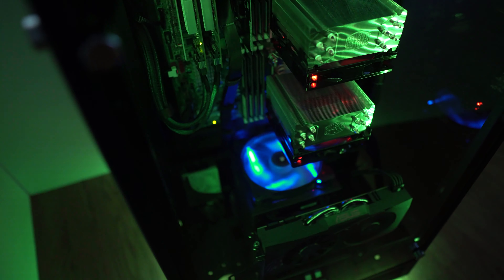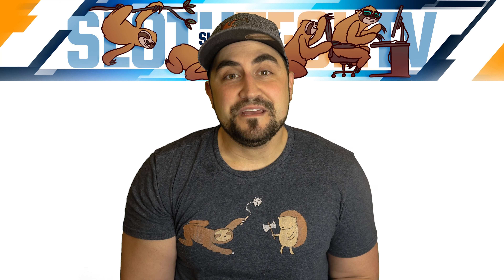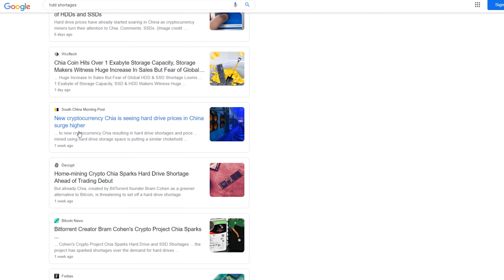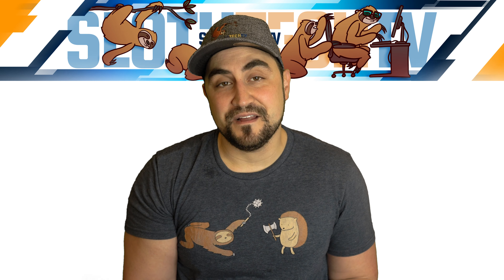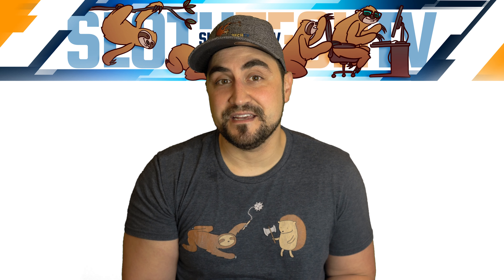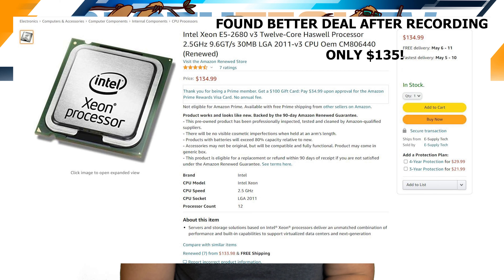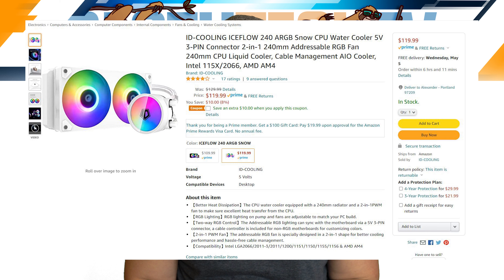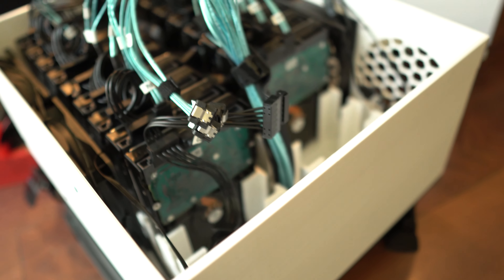Chia Farming Build Guide - (with 44x 3.5" hard drives)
Crypto Currency mining with Chia. I explain what Chia is and why I'm farming it. I also walk you through building a server capable of holding 44x 3.5" hard drives.

Prices for all products or pictures of products in this video are as of the date recorded 5/2/2021. There is no guarantee that these prices will stay the same and are subject to change.

Paid links:
Build:

Zofos Evo Case (Holds 12x3.5" drives or 15x3.5" with a 5.25 to 3x3.5" icy dock) (PAID LINK)
240mm AIO cooler(PAID LINK)
ICY DOCK 5.25" to 3X 3.5 Inch(PAID LINK)
MP600 1TB Drives(PAID LINK)
Thermaltake ATX 500w Power supply:(PAID LINK)

Cables and misc parts:
600 watt SF600 ITX Power supply(PAID LINK)
White Hatchbox PLA 1.75mm filament(PAID LINK)
5x 120mm Arctic Fans(PAID LINK)

SFF 8088 breakout cables(PAID LINK)